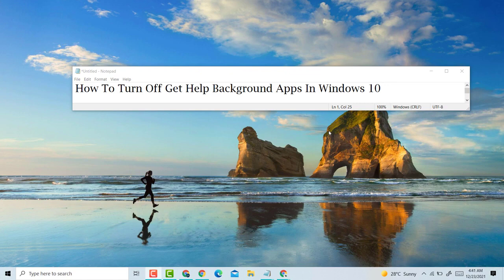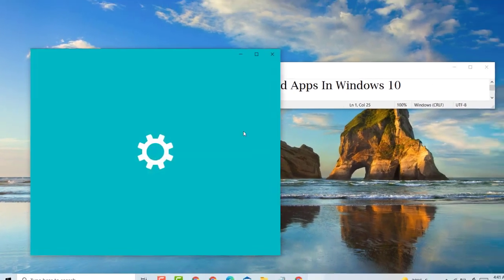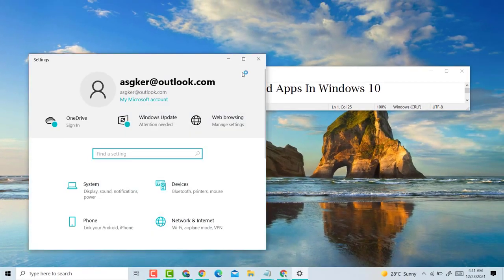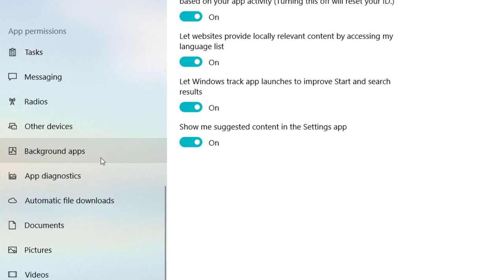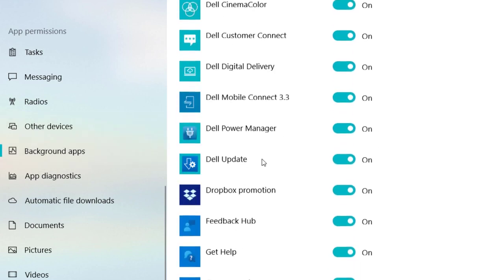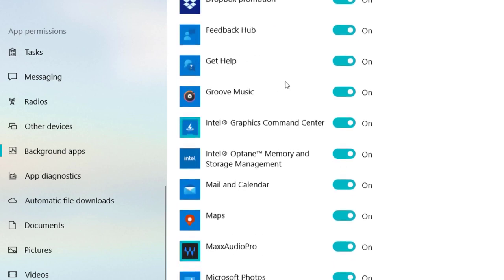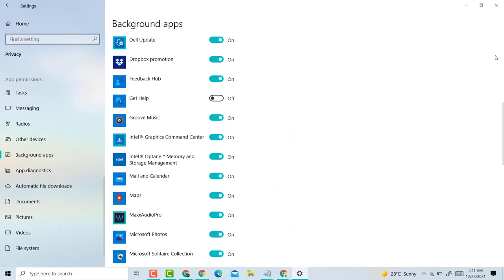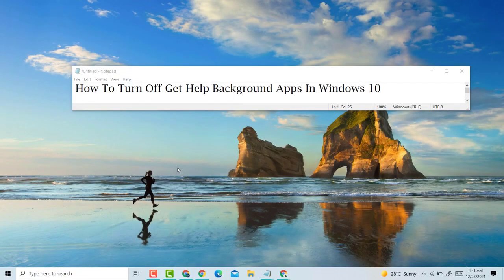How To Disable Get Help Background Apps In Windows 10